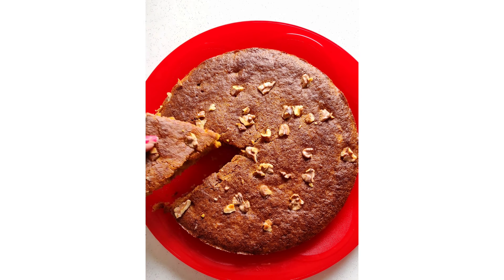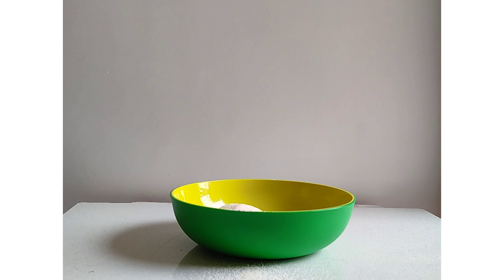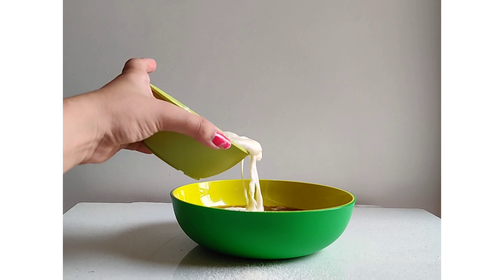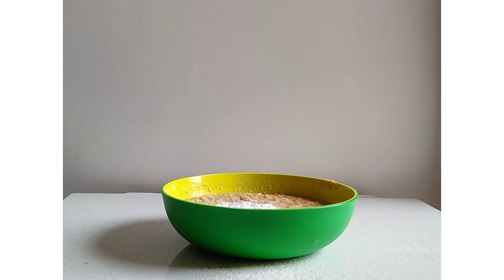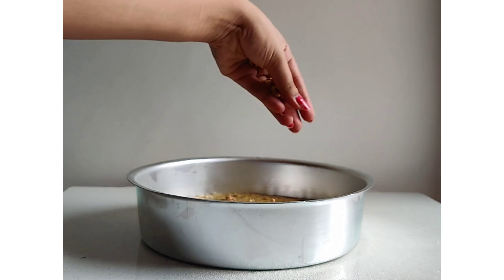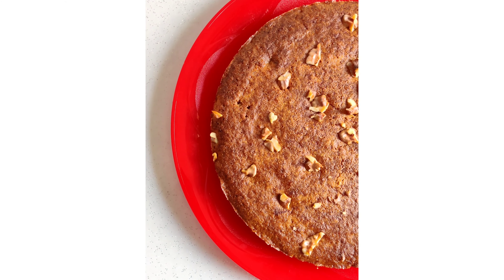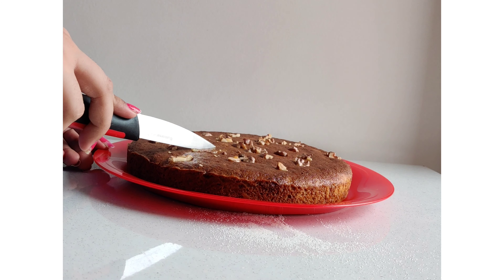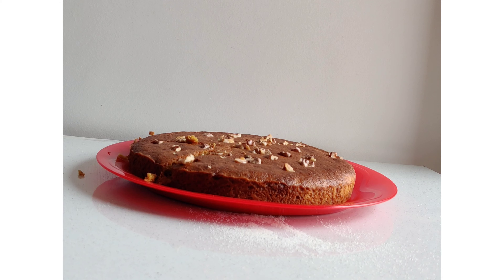Dry Fruits Rava Cake | No maida, No egg,No coco powder and No vanilla essence.